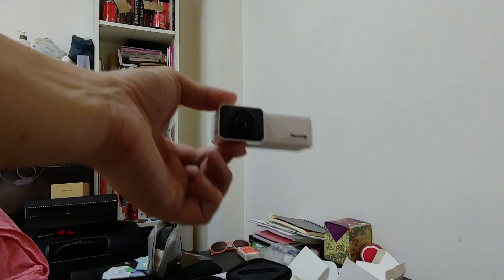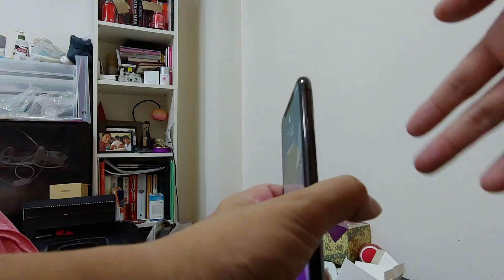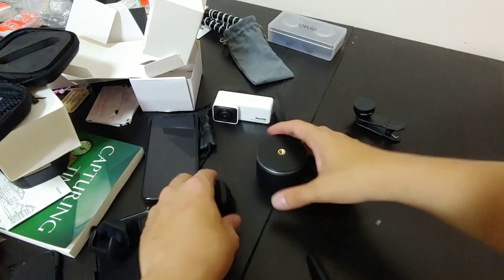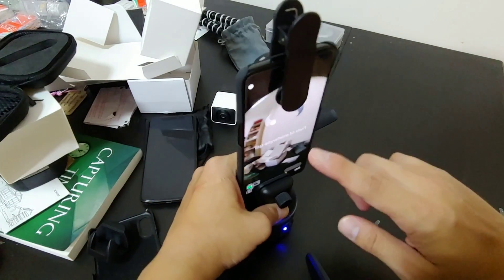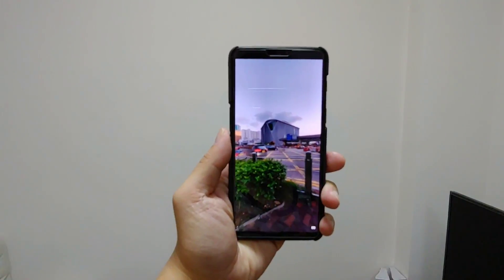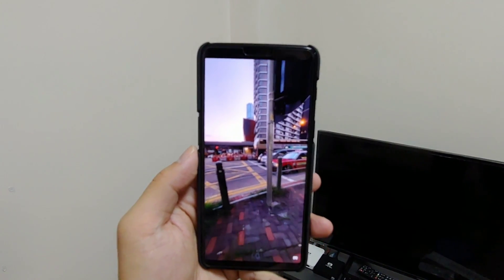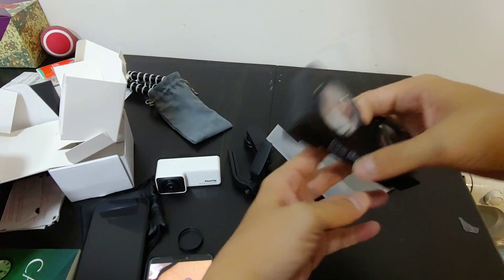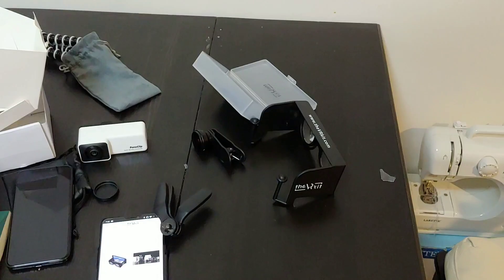theVRkit Hands-On: Turn Any Phone Into 360/VR Cam